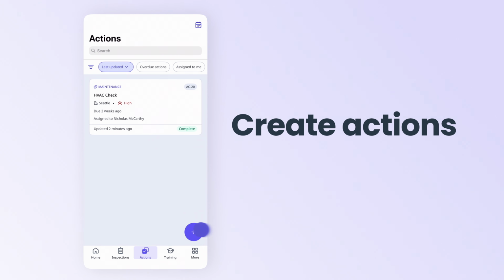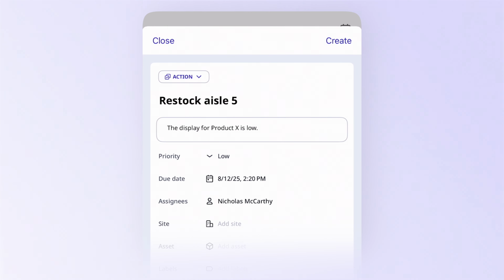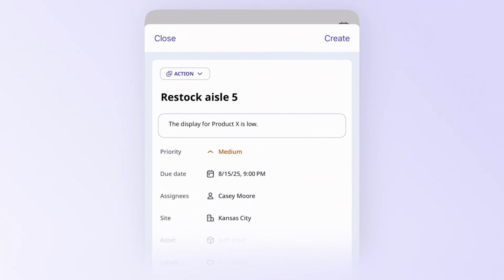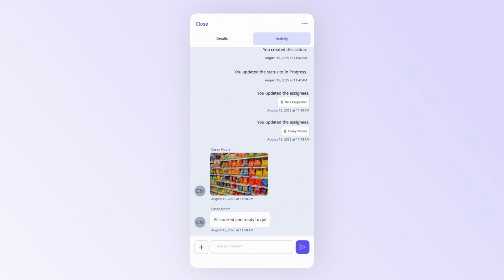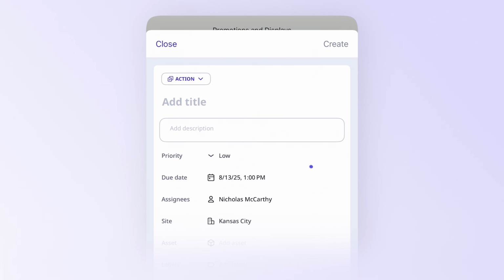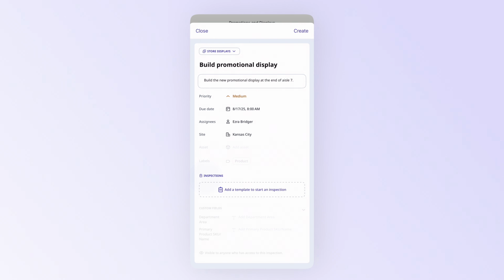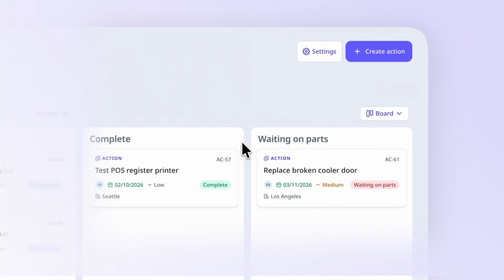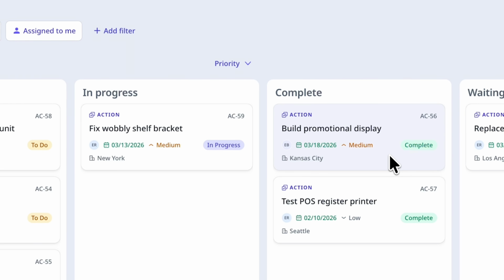Actions | Identify, assign, and track tasks as a team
Turn observations into tasks that actually get done. Actions give your whole team a clear, trackable way to identify problems, assign ownership, and follow work through to completion — whether you're on the floor or at your desk. Stay across every job, on any device.